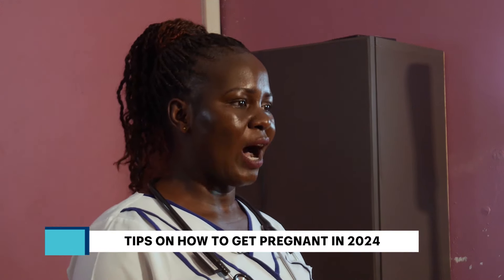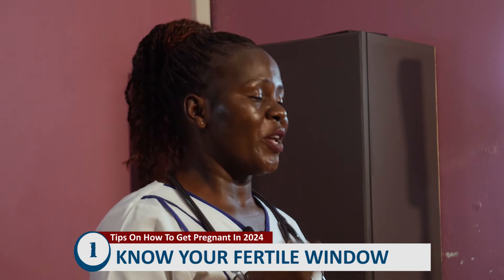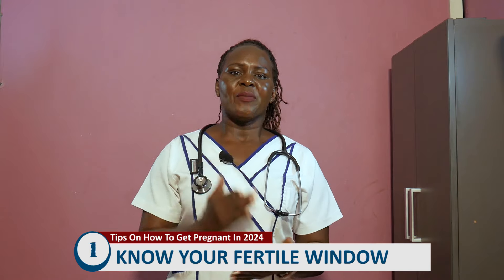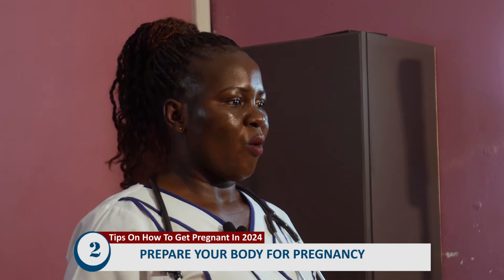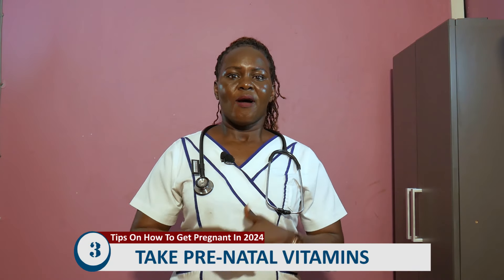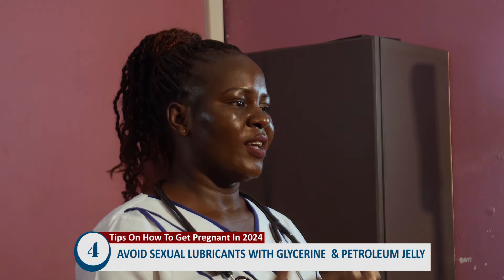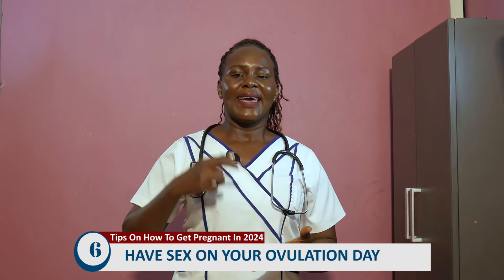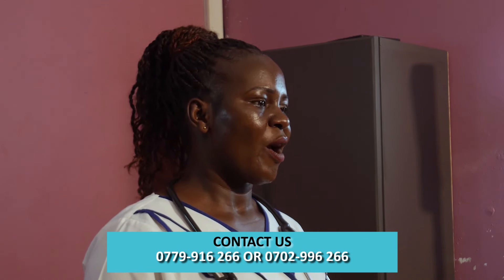TIPS TO GET PREGNANT FAST IN 2024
Today I'm giving tips that can help you get pregnant fast in 2024.Its important to note these tips so you can choose the best timing to get pregnant,best foods,important medications like folic acid,considering having sex on your ovulation day and knowing your menstrual cycle length.

At Comfort Home Nursing Care,we also do bedside nursing care services to patients and your elderly loved ones at the convenience of

 your own home and in hospital.

Thanks.